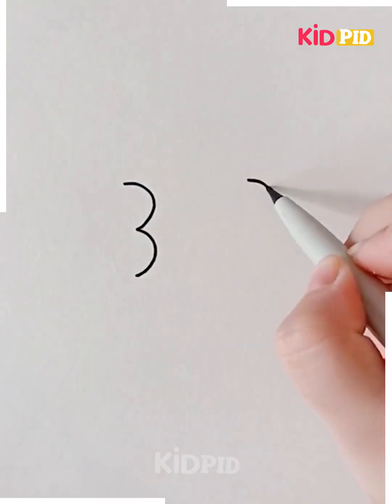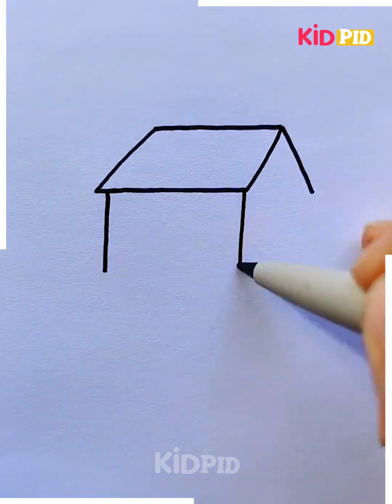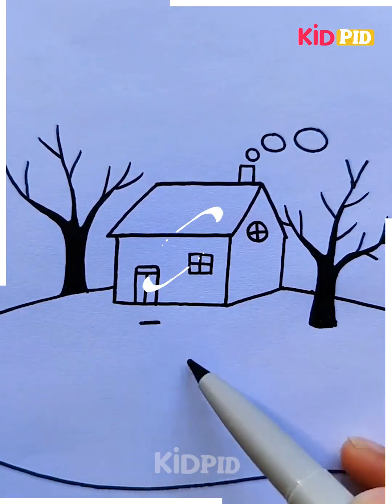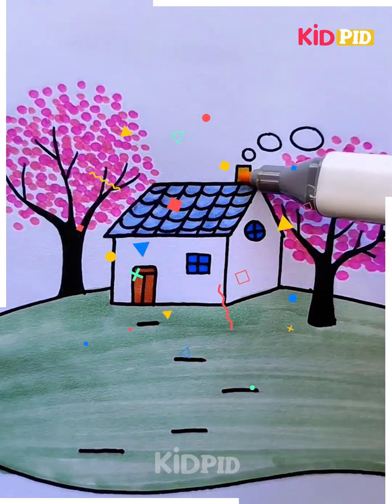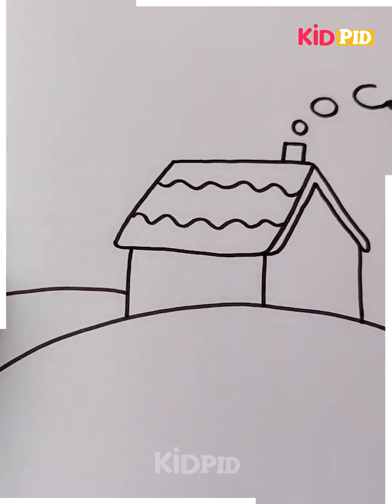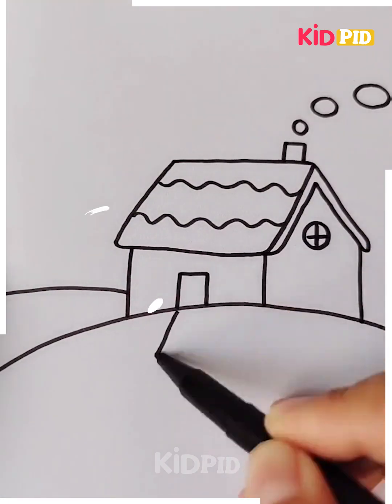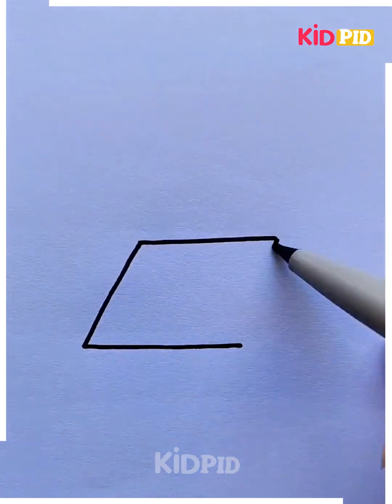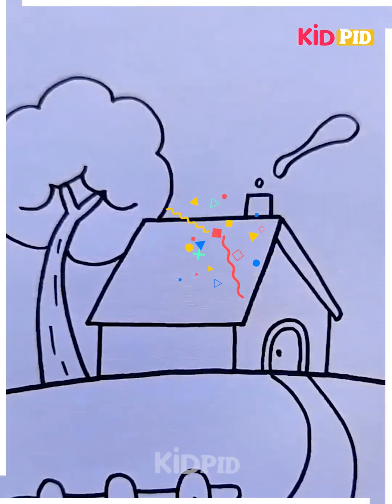Colorful Drawing Journey Christmas Trees, Houses, and Nature Scenes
Embark on a vibrant and festive journey as we immerse ourselves in a Colorful Drawing spectacular celebrating Christmas Trees, Houses, and breathtaking Nature Scenes! 🎄🏠🌿 Watch as the magical world of drawing unfolds before your eyes with each stroke and splatter of color bringing these whimsical scenes to life. From cozy holiday cottages to snowy forests, this is a creative masterpiece you won't want to miss! 🎨✨ Whether you're an art enthusiast or simply looking for inspiration, join us on this magical drawing adventure and let your imagination run wild. 🌟
0:00 - Christmas tree drawing
0:09 - Drawing a house with a chimney
0:18 - Drawing different kinds of houses
0:43 - Drawing grass and a mushroom house
1:11 - Drawing three trees and a boat
1:27 - Drawing another house with a door
1:53 - Drawing trees and adding colors
2:06 - Drawing another house with a chimney
2:22 - Drawing windows, plants, and nature
2:39 - Drawing mountains and adding colors

Welcome to our colorful drawing journey! In this video, we'll be exploring the beautiful world of Christmas trees, houses, and nature scenes. 🎨🏡🌲

We start off by drawing a festive Christmas tree, adorned with decorations and lights. 🎄 Then, we move on to drawing a cozy house with a chimney, where smoke gracefully billows out. A door is carefully added, making the house complete. 🏠

Next, we delve into the realm of architecture as we experiment with different kinds of houses. Using various colored sketches, we sketch windows, doors, and chimneys, giving each house its unique character. 🎨

But the fun doesn't stop there! We explore the whimsical side of nature as we draw a mushroom house amidst a bed of grass. Each detail, from the windows to the mushroom varieties, is meticulously added, bringing the scene to life. 🍄

As we continue our journey, we encounter a serene landscape with three towering trees and a peaceful boat gently floating on the water. We add vibrant colors to the trees, sun, and even a curious crow that pays a visit. 🌳🌞

Moving forward, we draw yet another house with a door. Reminding us of the importance of a home, this abode takes center stage, surrounded by lush green trees, flowers, and leaves. 🏡🌿

We let our imagination run wild as we add shades of yellow, orange, and pink to our drawings, creating a colorful and vibrant world. The mountains stand tall, complemented by blue shades depicting flowing water, while the sun casts a warm and inviting glow. 🏔️🌊☀️

To wrap things up, we draw one more house complete with a chimney for smoke to escape. The front part is detailed, along with flowers and leaves adorning the surroundings. It's a beautiful scene that showcases the harmony between nature and architecture. 🏠🌼

Join us on this creative journey as we explore different drawing techniques, colors, and artistic ideas. This art tutorial is perfect for children who love to express their creativity. Let's bring imagination to life! 🎨🌈✨